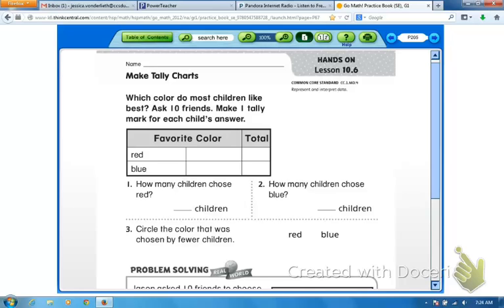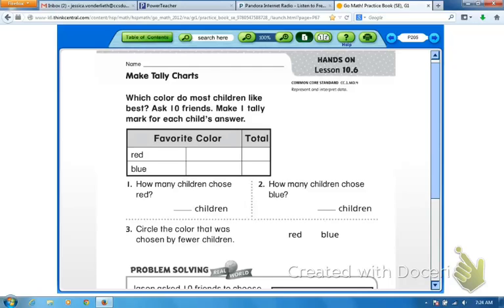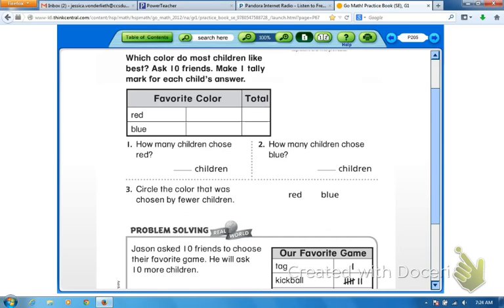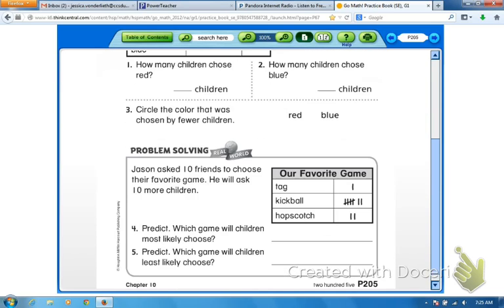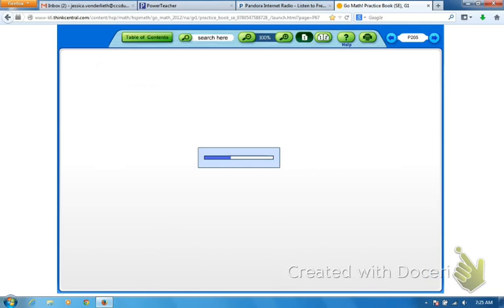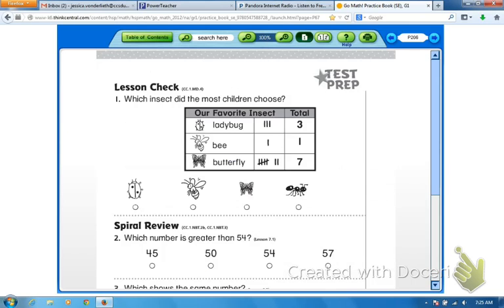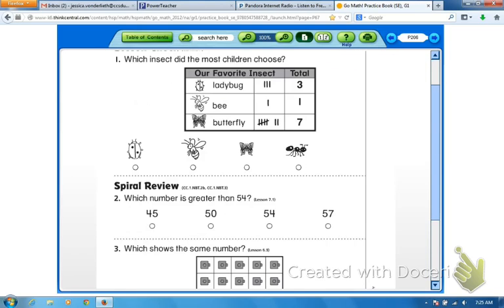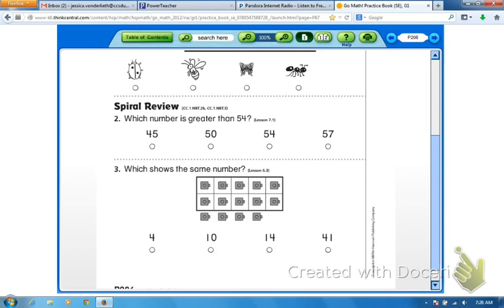Lesson 10 6